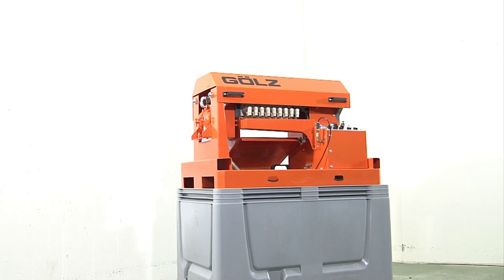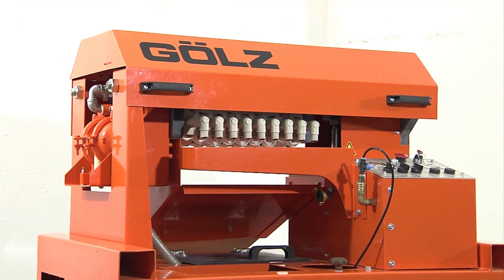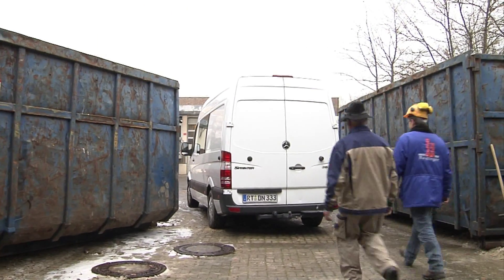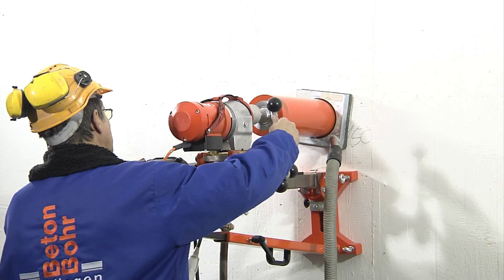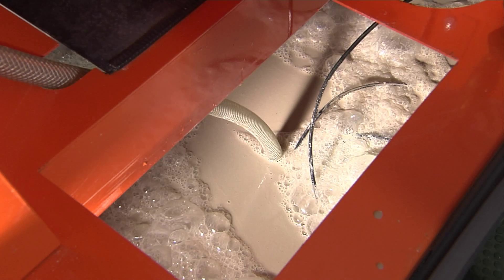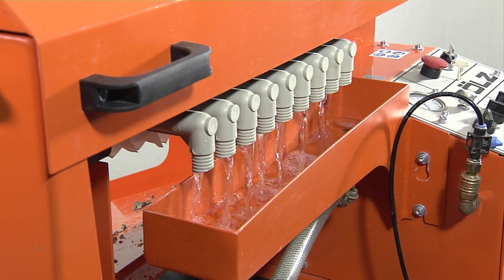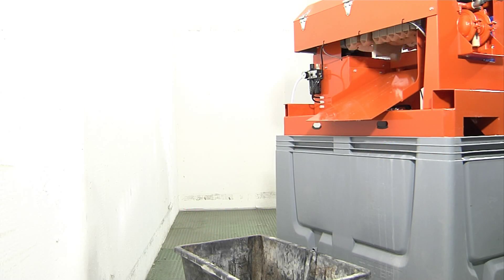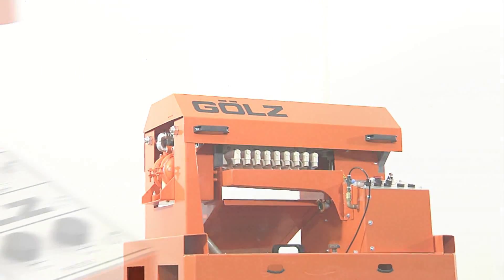Air Fox Slurry Filter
The new Air Fox concrete slurry filter system.  New and improved, the Air Fox is air driven to seperate concrete solids from water.  Portable and efficient, the Air Fox is the most effective method for EPA compliant disposal of concrete slurry waste.